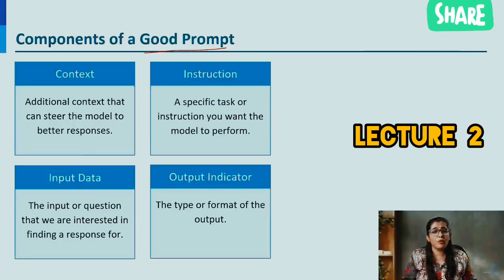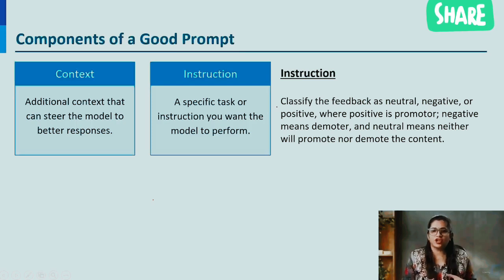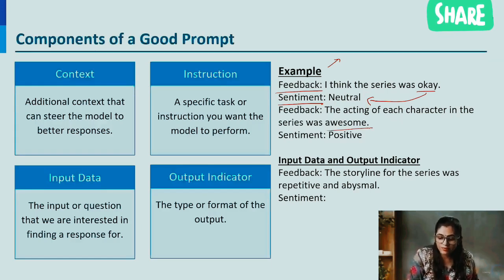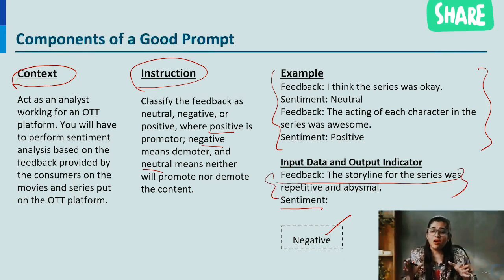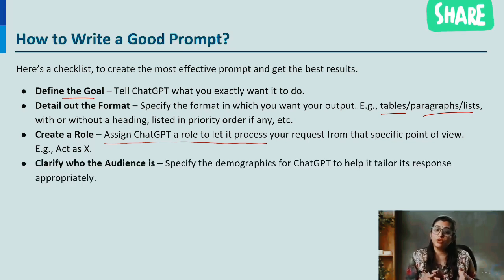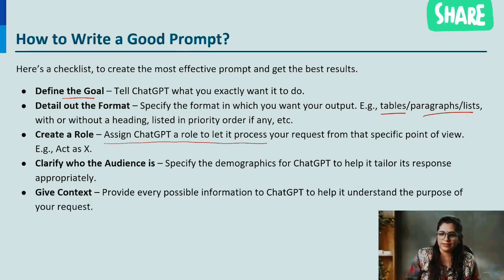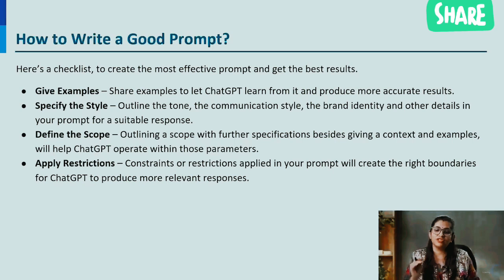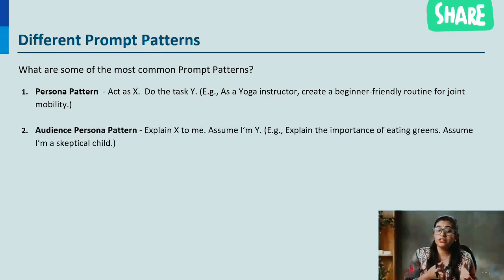Prompt Fundamentals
Welcome to Episode 02 of the ultimate Prompt Engineering course for 2026! 🚀 If you want to master ChatGPT, AI automation, and learn how to talk to artificial intelligence like a professional, you are in the right place.

In this video, we break down the absolute basics of Prompt Engineering. You don't need any prior coding or technical experience—we start completely from scratch.

👇 What you will learn in Episode 01:
• What Prompt Engineering actually is (and why it's a superpower in 2026)
• The core framework: PROMPT ➡️ AI ➡️ RESULT
• How to avoid common mistakes beginners make with ChatGPT
• Live examples of turning weak prompts into high-quality, intelligent outputs

If you're ready to unlock the full potential of ChatGPT and stay ahead of the curve, make sure to hit that Subscribe button and turn on notifications for the rest of the series!